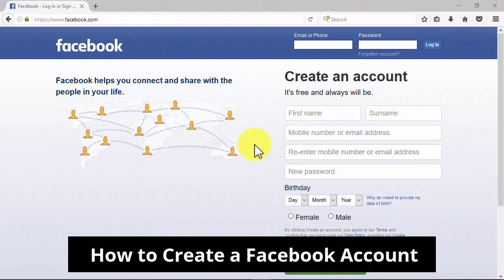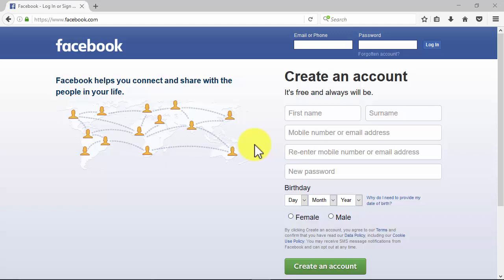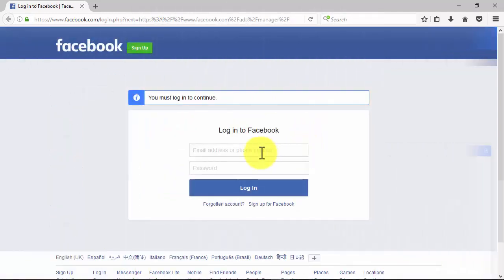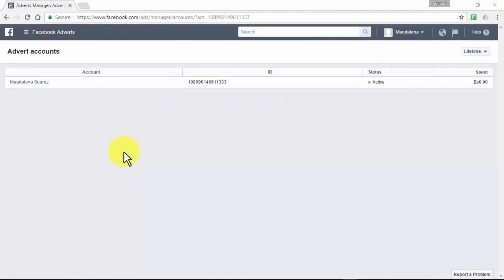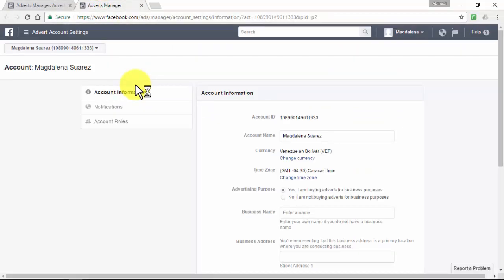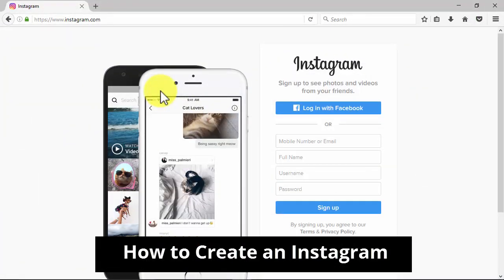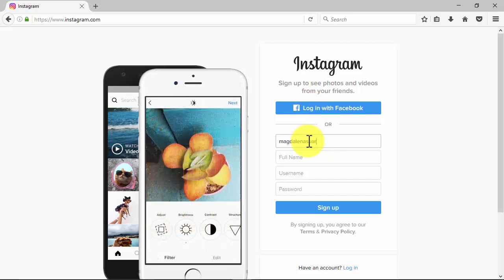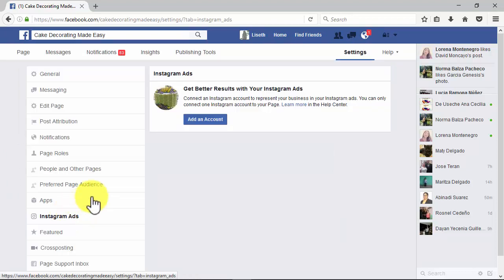How to use Instagram Ads training Video 5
Why Advertise on Instagram?

Instagram is growing, and it’s growing fast.

There are more than 200 million business accounts on Instagram, and that number doesn’t seem to be decreasing any time soon.

The platform’s incredible growth is all for a good reason. Marketers know it’s worth it: Instagram’s ad revenues could reach $18.16 billion by 2021.

Instagram is not only growing considerably, but it’s also bringing in some serious cash for businesses. It’s attracting tons of big brands because it’s well worth it to advertise there. Even if you’re not a multi million-dollar brand, Instagram ads are still just as important for you to use (if not more important).